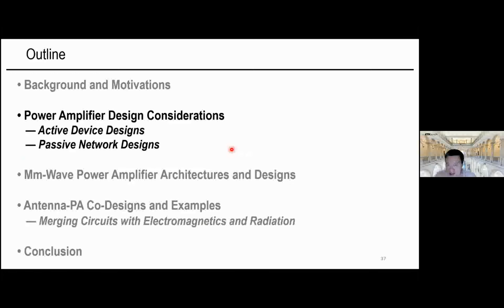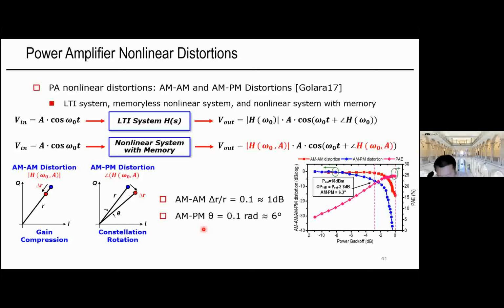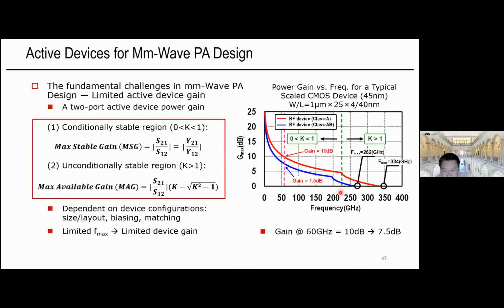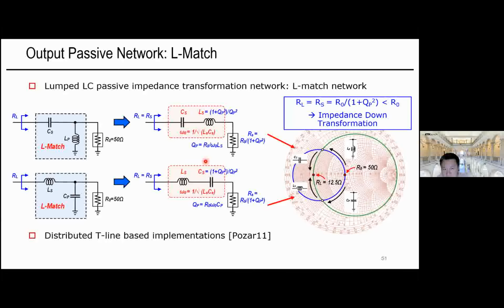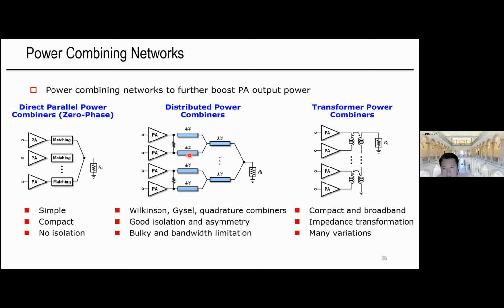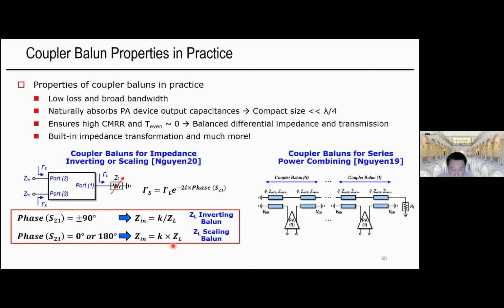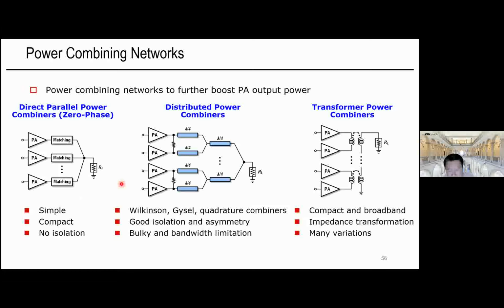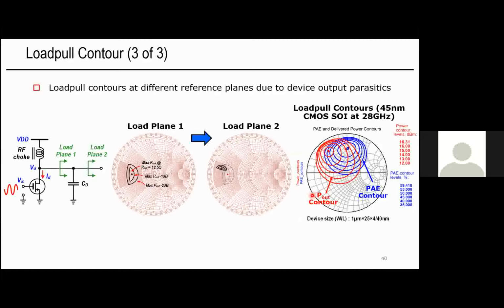Fundamentals of RF and mm-Wave Power Amplifier Design - Part 2, Dec 2021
MTT-SCV: Fundamentals of RF and mm-Wave Power Amplifier Design - Part 2

Part 2 of a 3-part lecture by Prof. Dr. Hua Wang, Full Professor and Chair-Electronics at ETH-Zurich - Dec. 2021.

Part 2:  Power Amplifier Design Considerations
— Active Device Designs
— Passive Network Designs